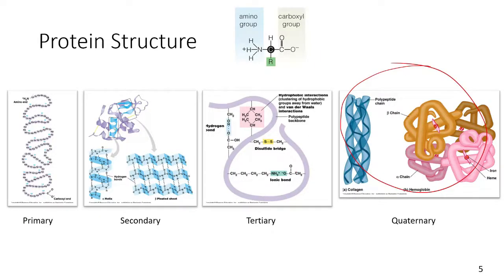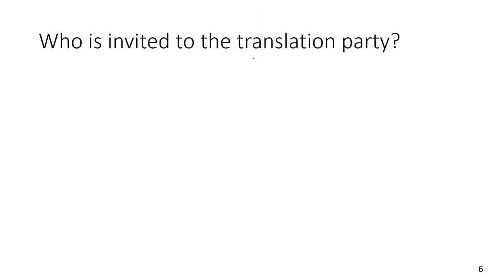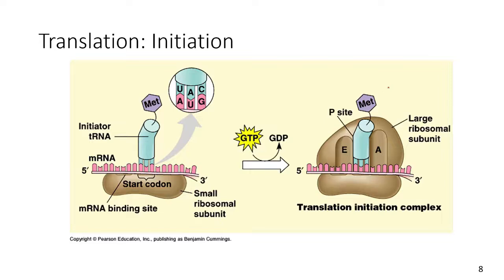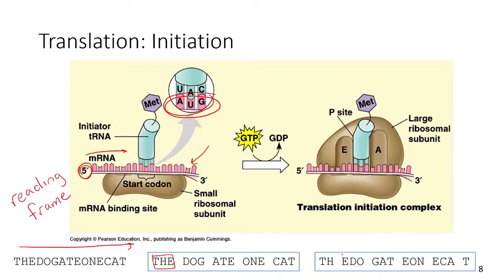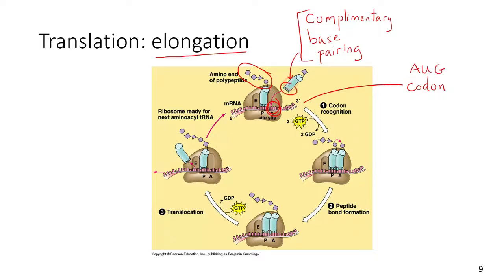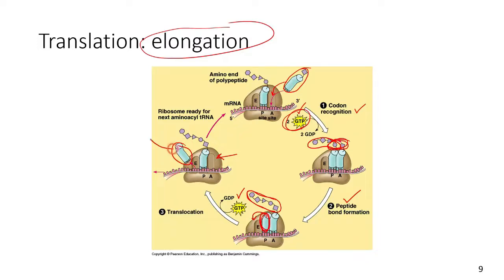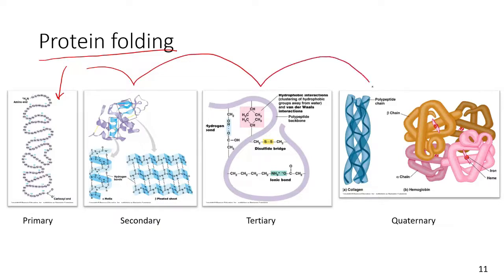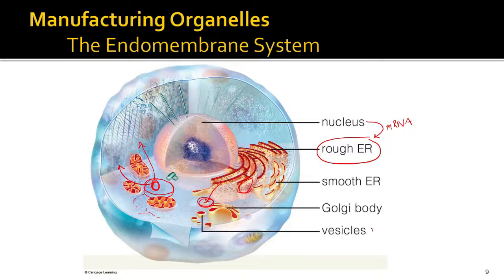Translation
Description of the molecular genetics process of TRANSLATION.
Each stage - initiation, elongation and termination - is described in detail.  Descriptions of mRNA, tRNA, ribosomes, amino acids and GTP are described.
Protein folding and the role of organelles like rough ER and Golgi apparatus are also described.
The process is also shown again using paper DNA models.